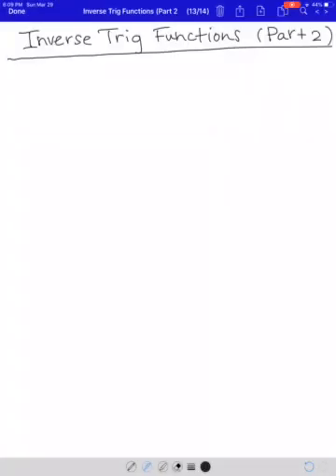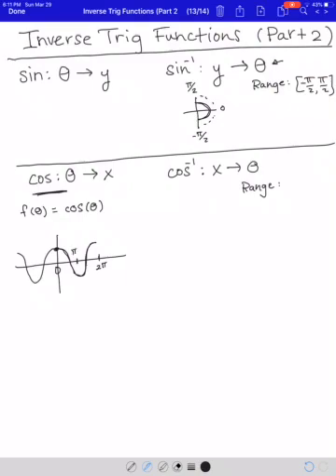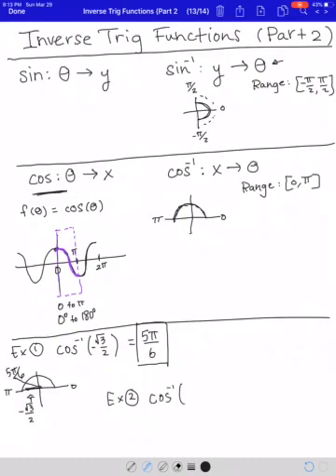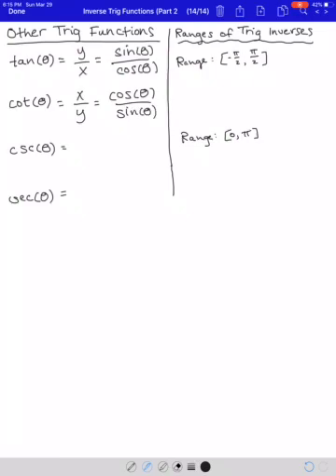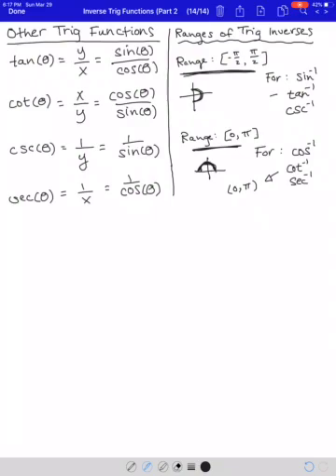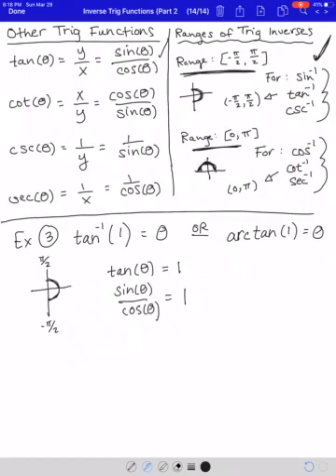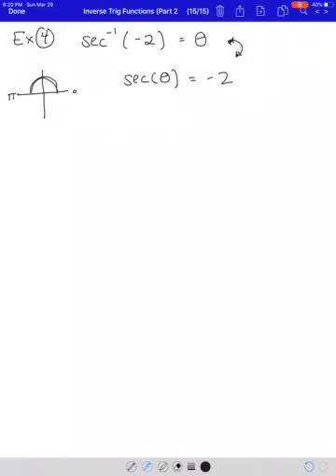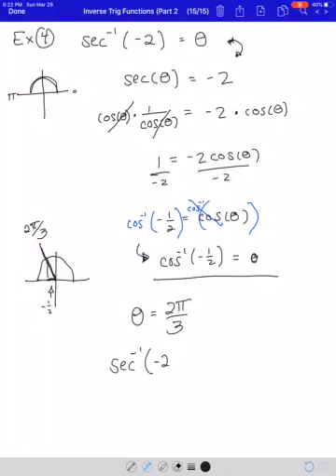Inverse Trig Functions (Part 2)